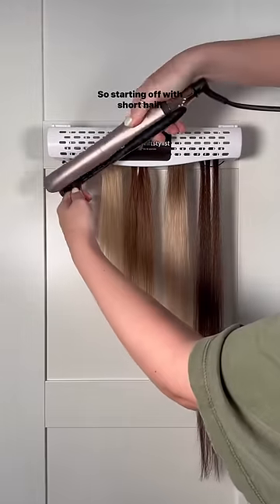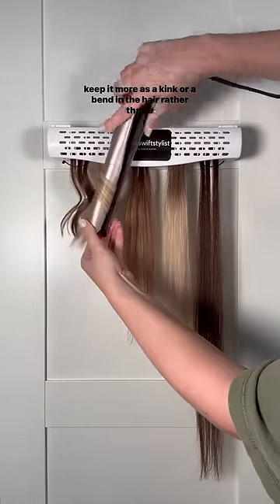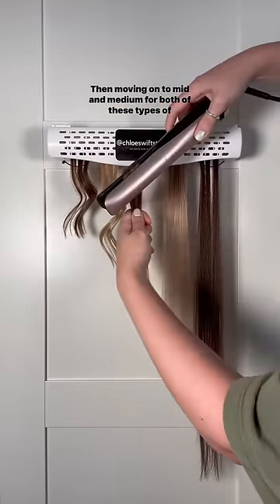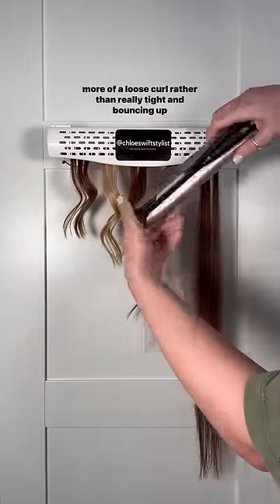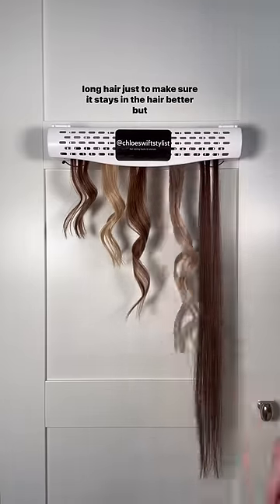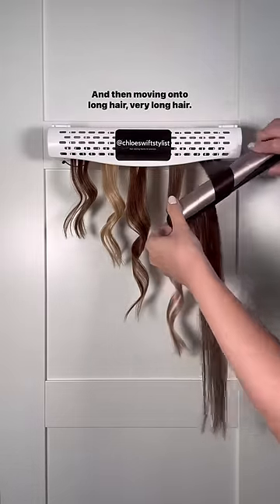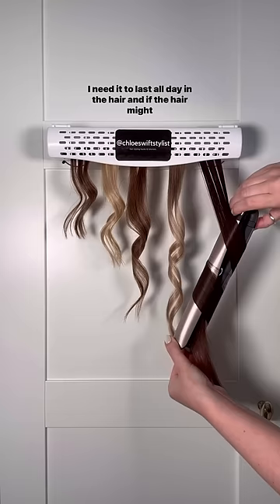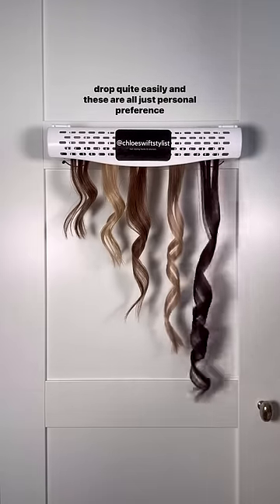Adapting The Curl To Suit The Hair Length - Flat Iron Straightener Edition